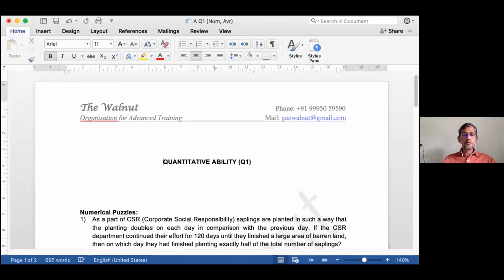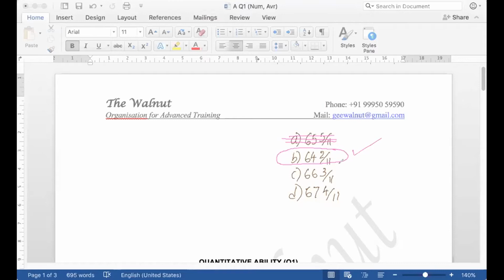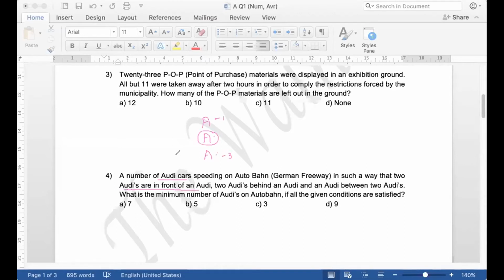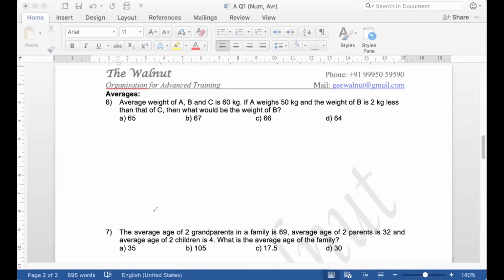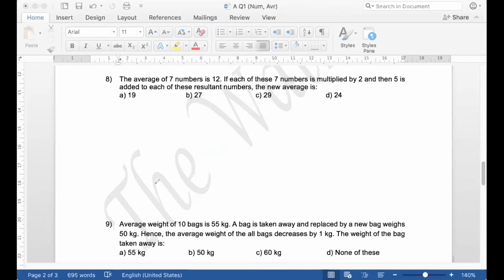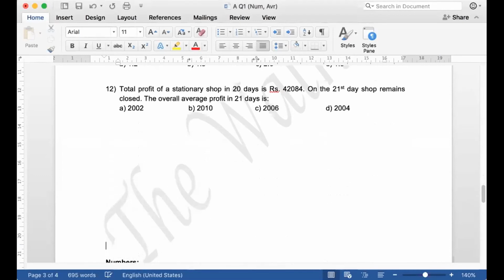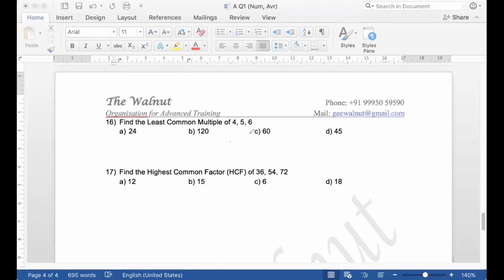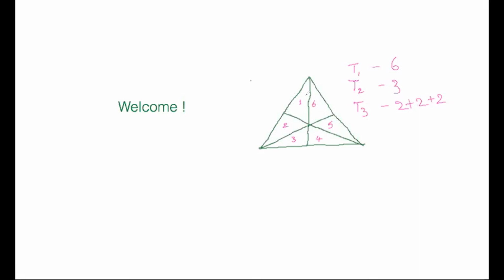Aptitude Training 7- Marian College Kuttikkanam (Autonomous)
Learn and practice aptitude online test and preparing for IT recruitment drives / campus placements, and other competitive exams .